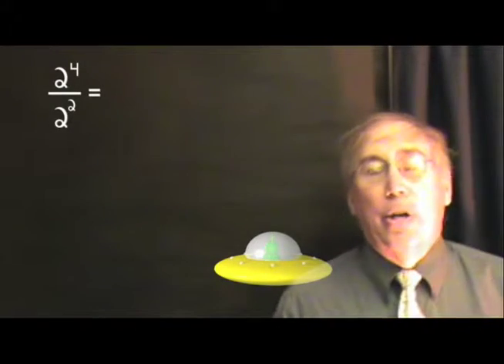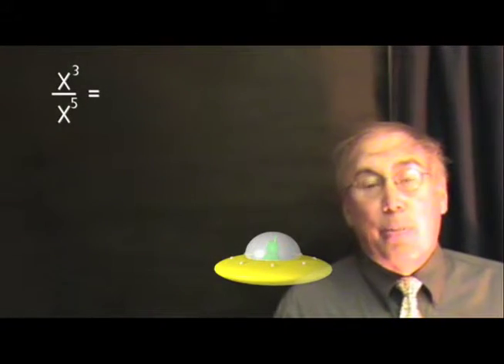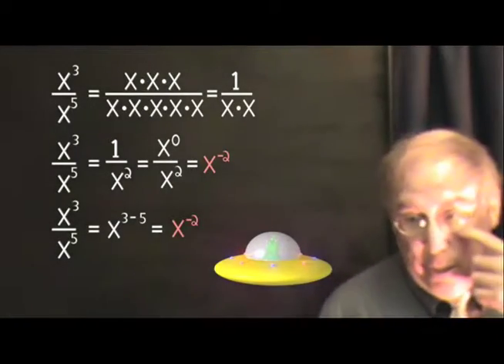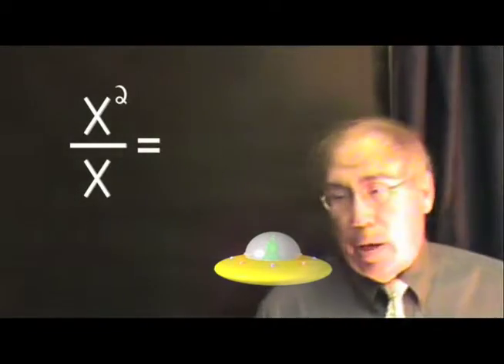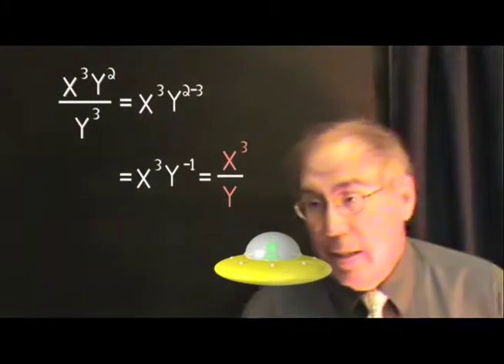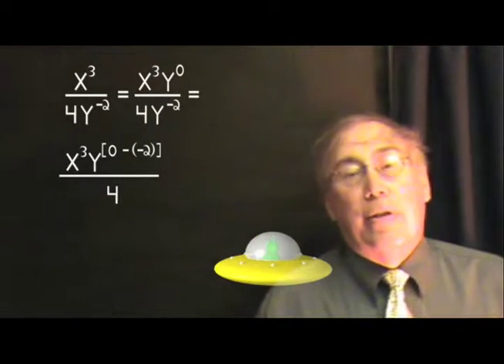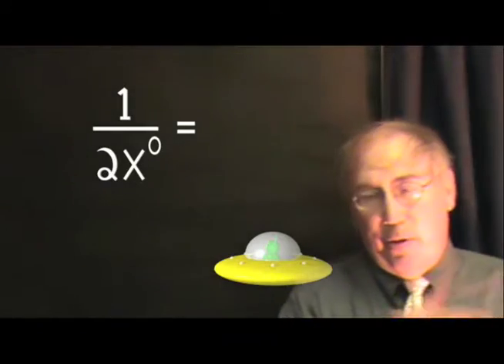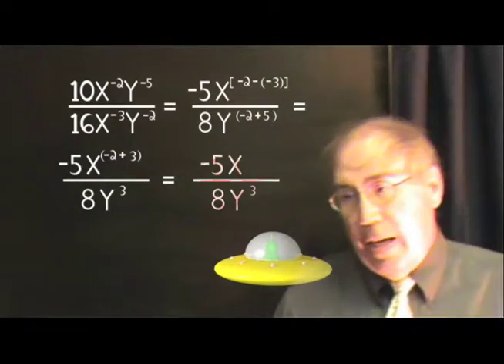ALGEBRA 2(LESSON22)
DIVIDING MONOMIALS